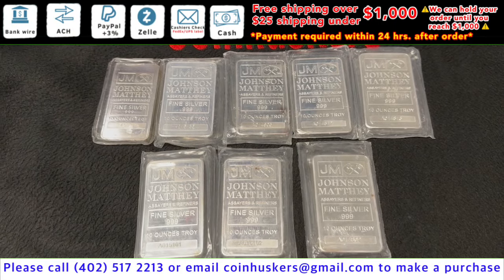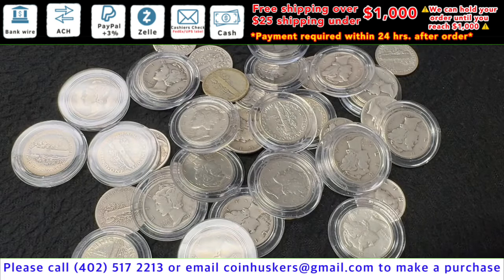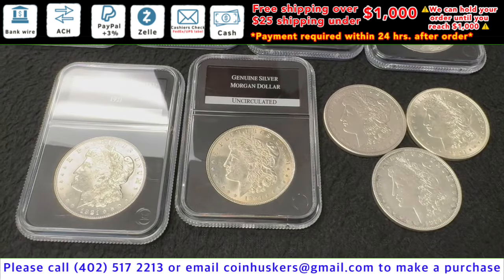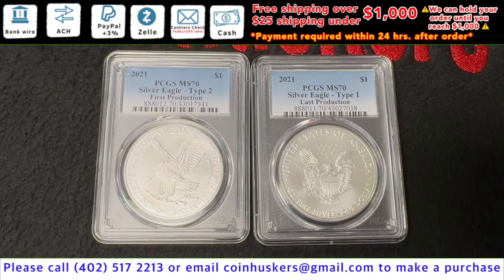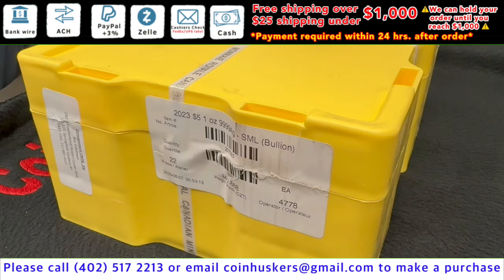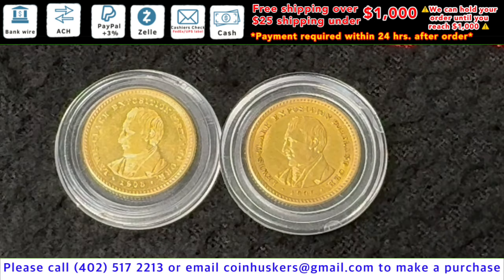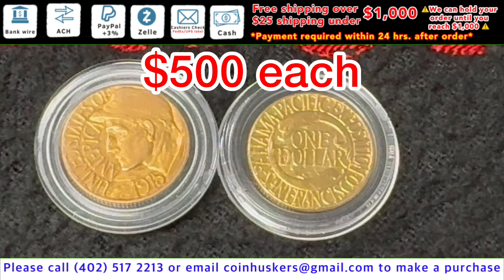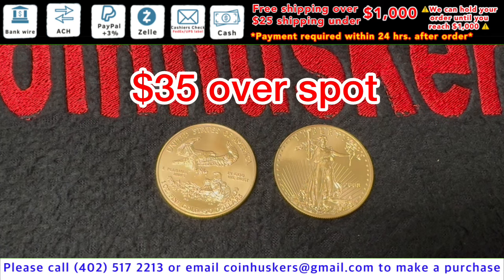New Inventory In Stock April 22nd!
🔴Payment accepted
Bank wire
ACH
Deluxe E Check
Cash
Cashier check
Zelle